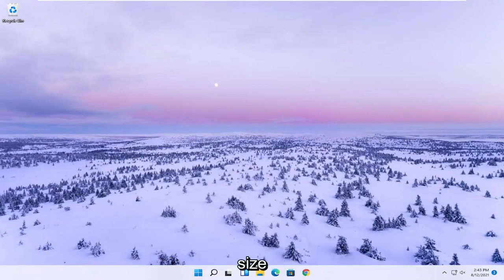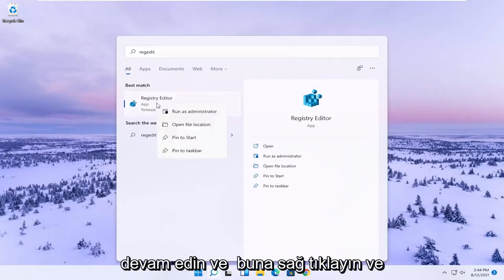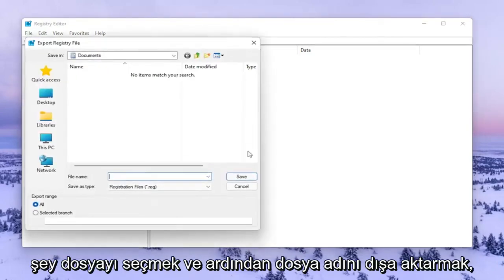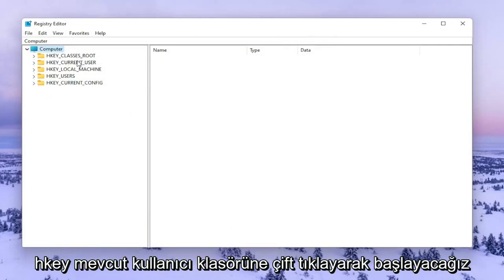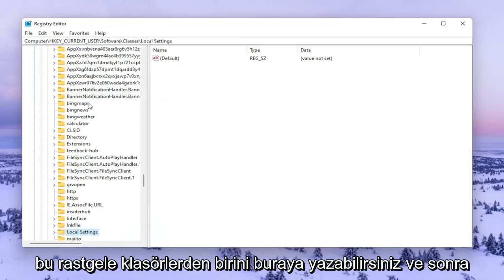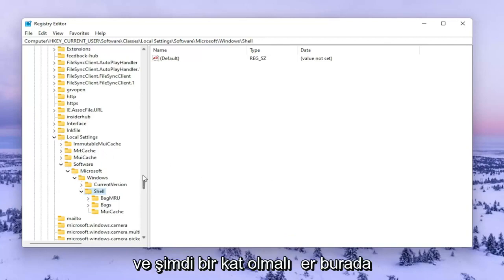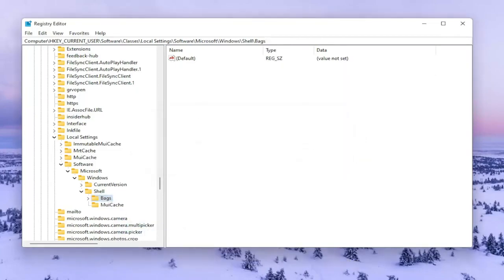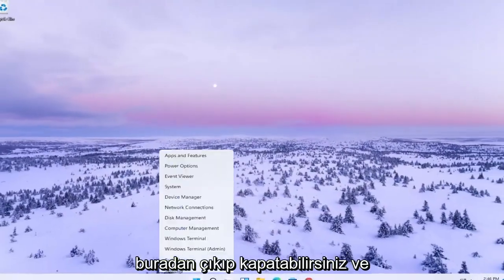Windows 11 - Dosya Gezgini Yanıt Vermiyor Çözümü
Windows 11'de Dosya Gezgini Çökme Sorunu Nasıl Onarılır

Dosya Gezgini, Windows cihazlarda varsayılan dosya yönetimi aracıdır. Windows'taki diğer tüm sistem işlemleri gibi, Dosya Gezgini de ara sıra başarısızlık anlarına sahiptir. Kullanım sırasında Windows Gezgini'nin yanıt vermediğini fark ederseniz deneyebileceğiniz birkaç şey vardır.